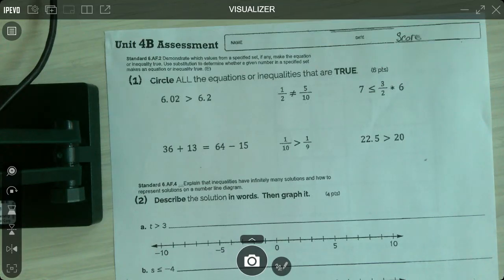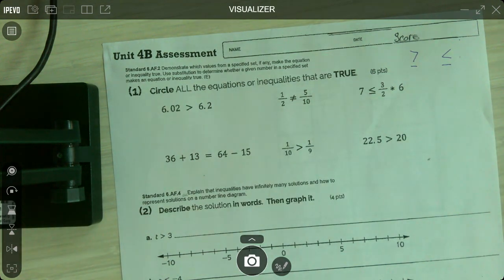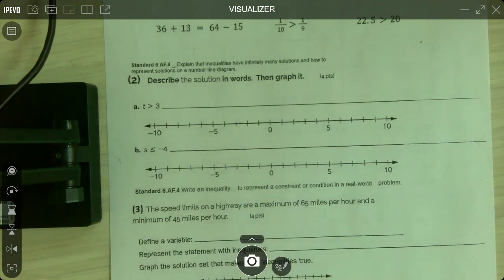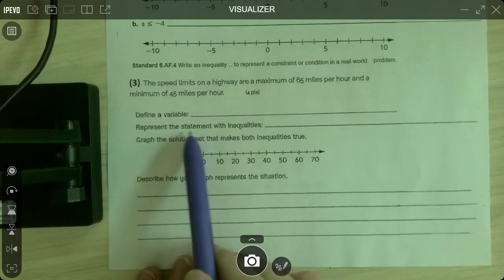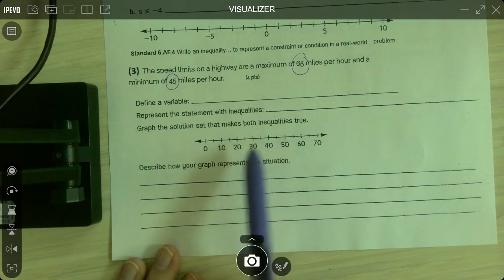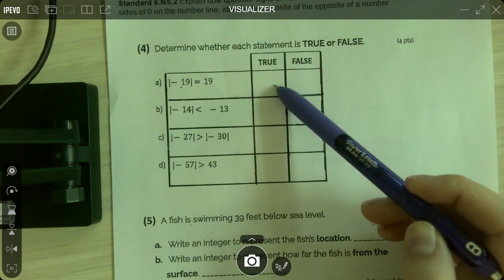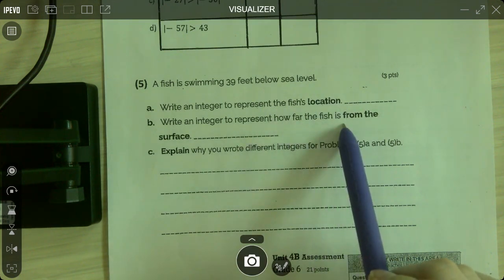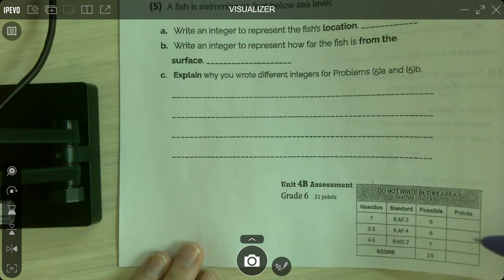Unit 4B Math Test Read Aloud Video